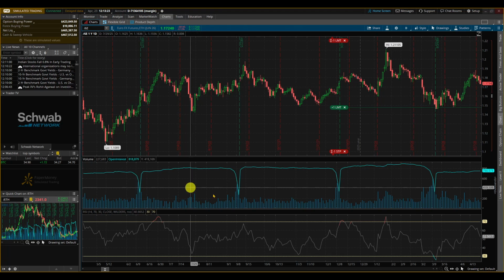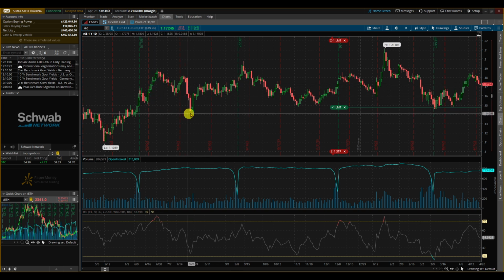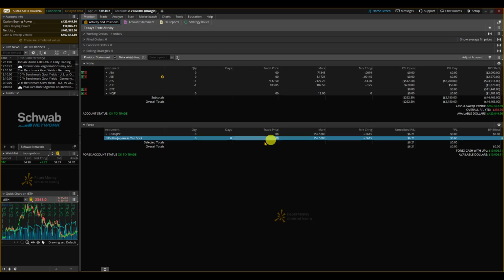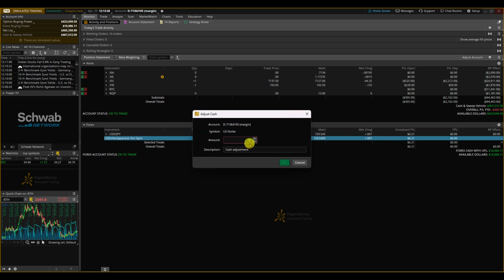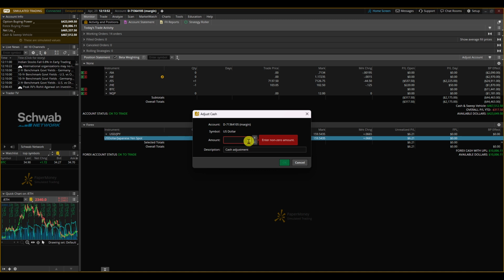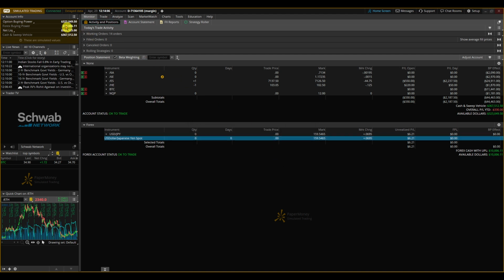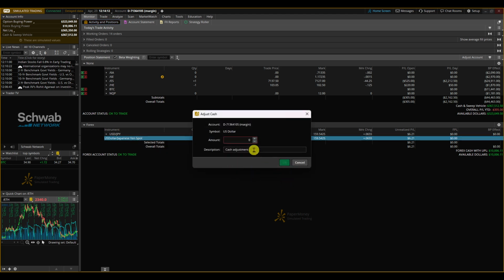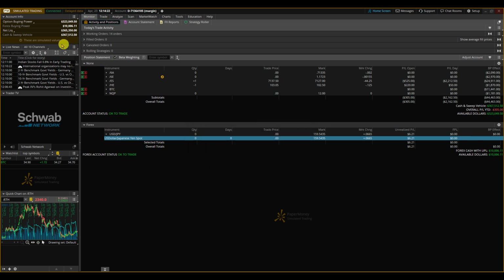Thinkorswim Tutorial: How To Change Paper Money Amount On Thinkorswim (2026) (Best Method)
How To Change Paper Money Amount On Thinkorswim (2026) (Best Method)

If you want to learn how to change paper money amount on Thinkorswim, this guide will show you the best method step by step. Adjusting your paper trading balance helps you practice trading with different account sizes and improve your strategy.

In this tutorial, you’ll learn how to change paper money amount on Thinkorswim, where to find the simulator settings, and how to update your virtual funds quickly and easily. This is very useful for beginners who want to control their practice trading environment.

By the end of this video, you’ll be able to change your Thinkorswim paper money amount and customize your trading setup for better practice.